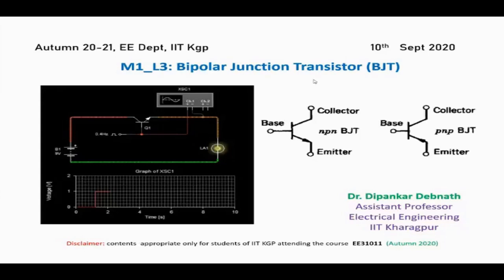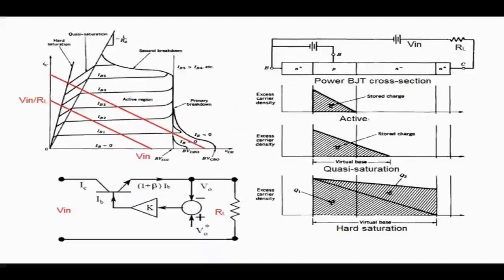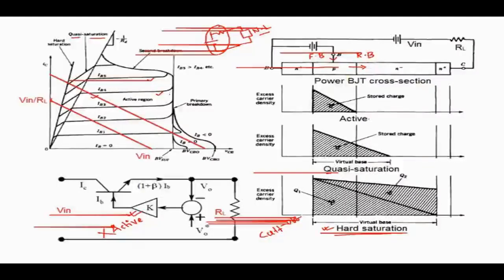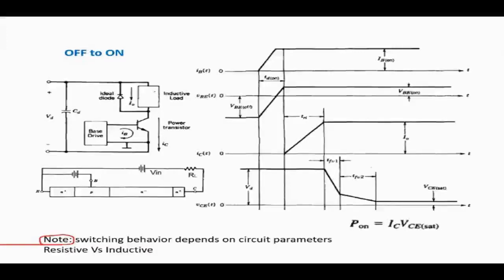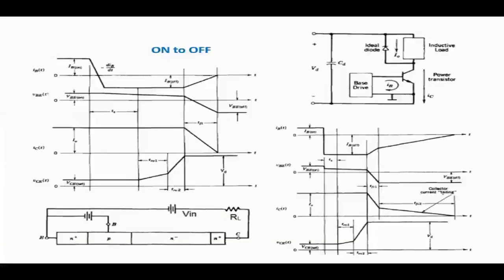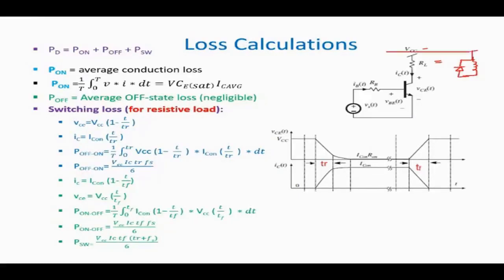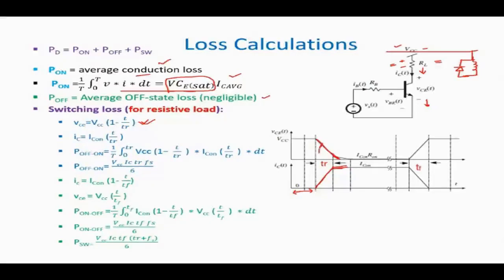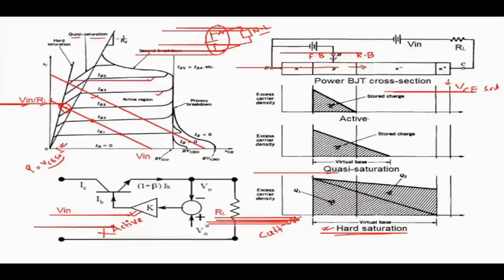PE_M1L3: How 'Power' BJT works?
'Power' BJT
Basic construction
Circuit symbol
Static characteristics
Switching behaviors
Loss calculation
Reading important parameters from datasheet